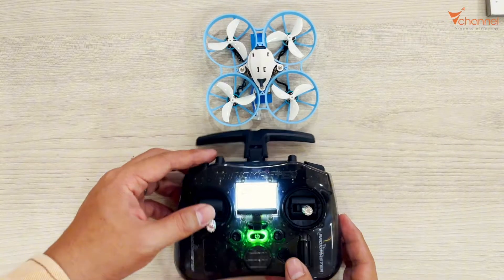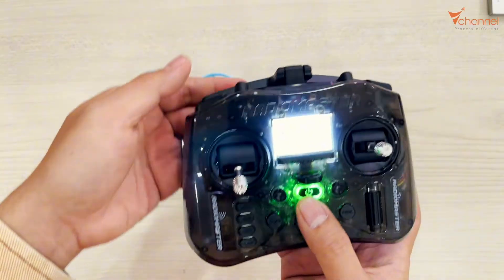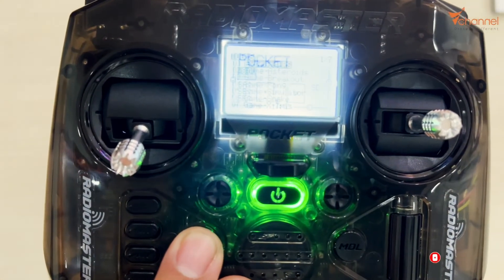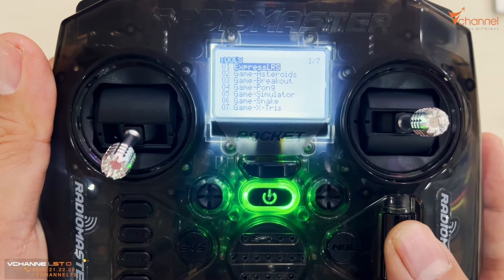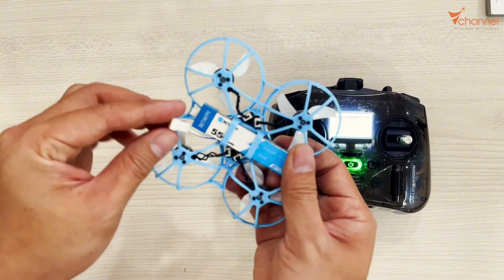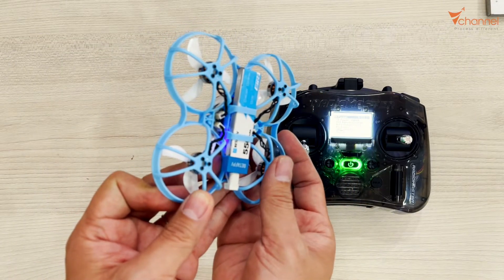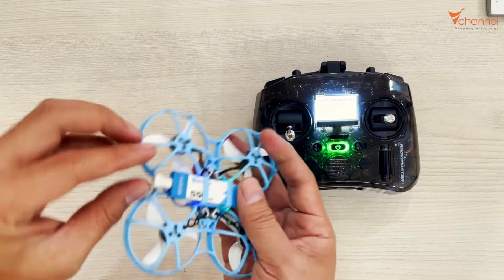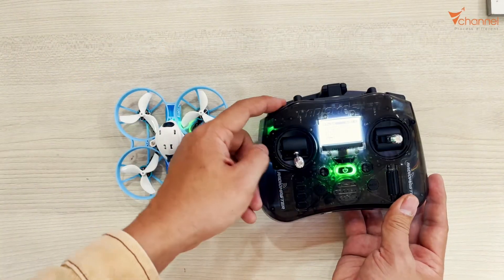✅ [English] How to connect RADIOMASTER POCKET ELRS version to ELRS drones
* Order link:
 Tay RadioMaster Pocket: